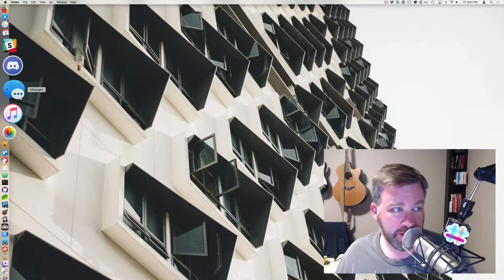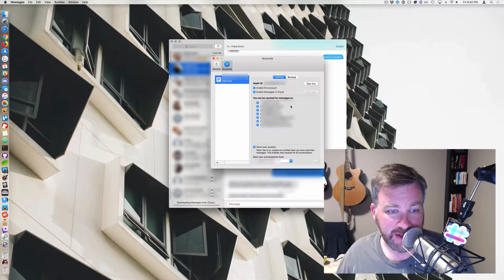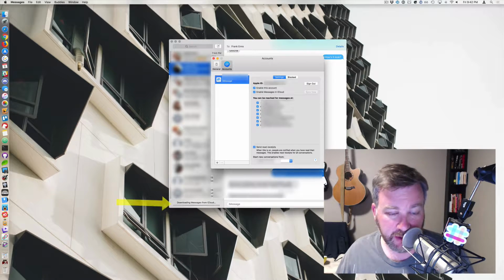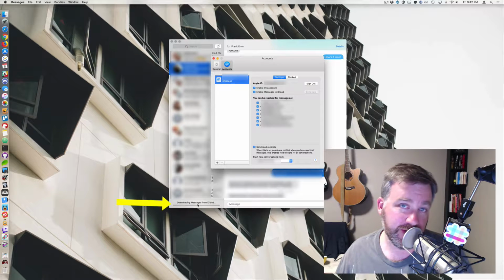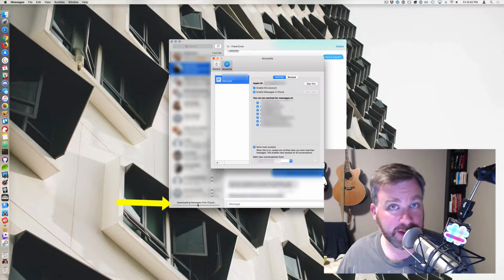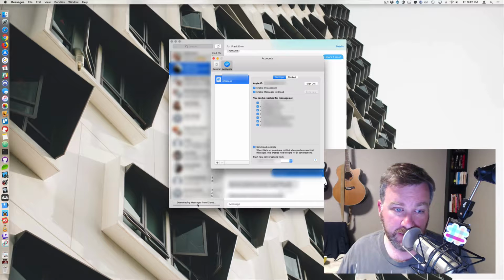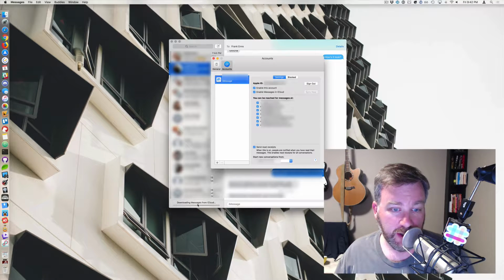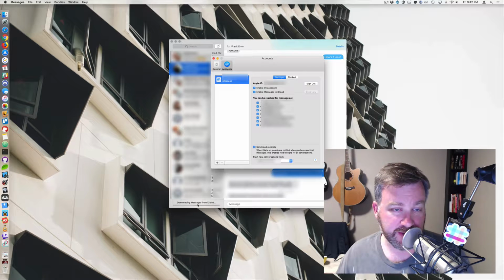Messages in iCloud macOS 10.13.5 Update Tutorial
A quick tutorial on how to turn on Messages in iCloud that was enabled in macOS 10.13.5